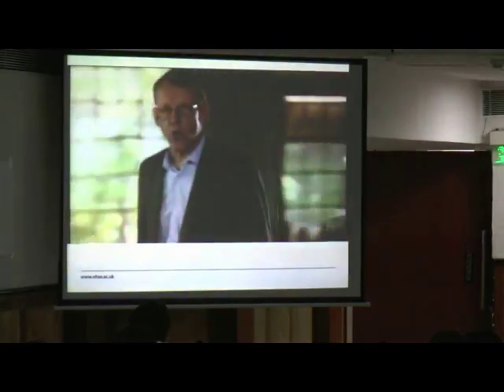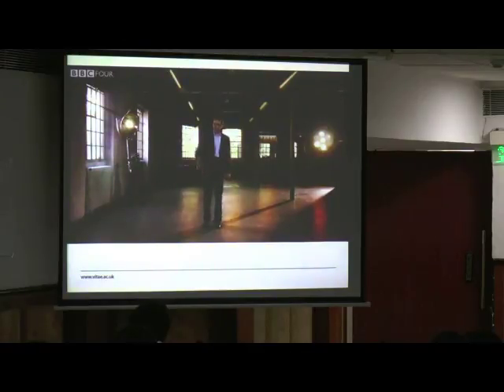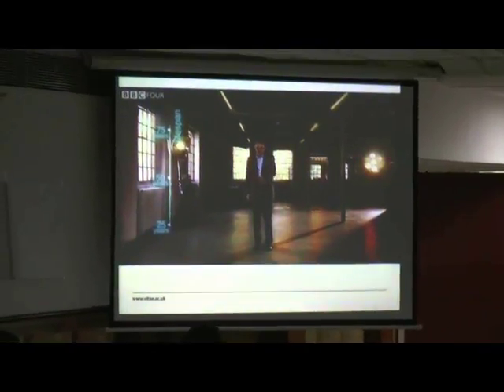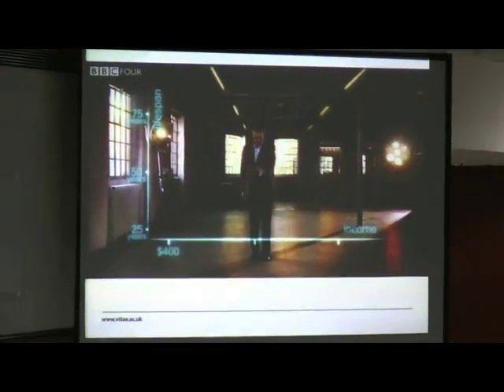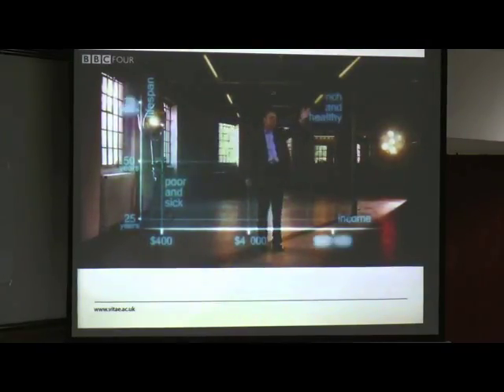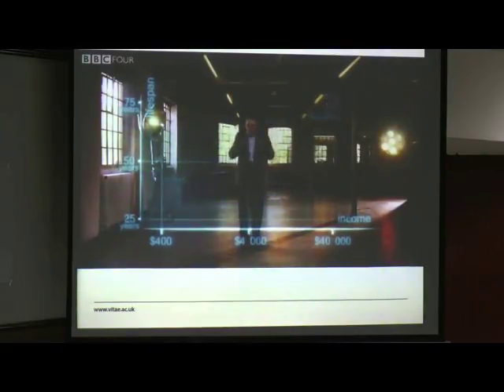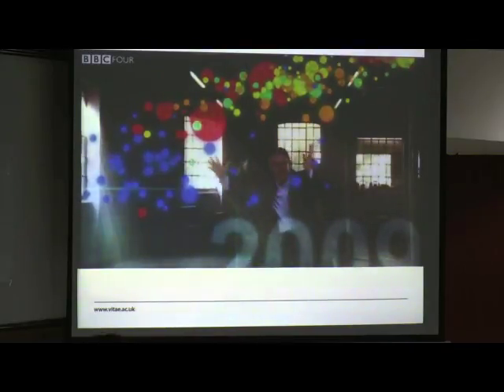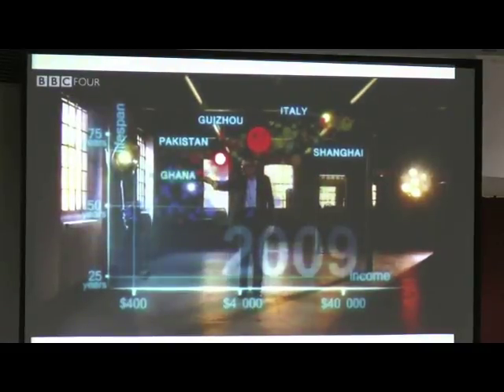GUIC DAY02 WS link2